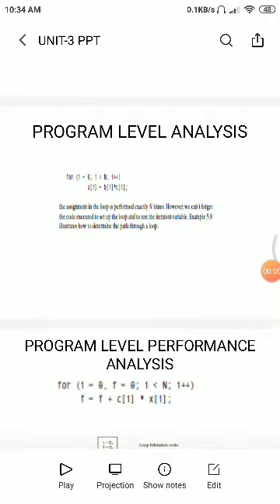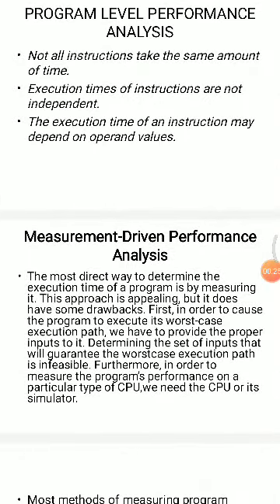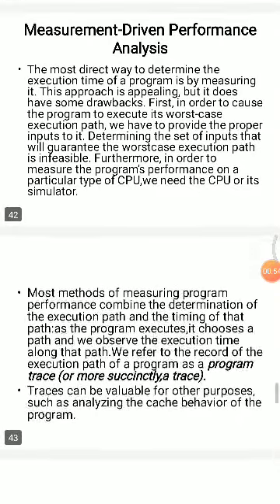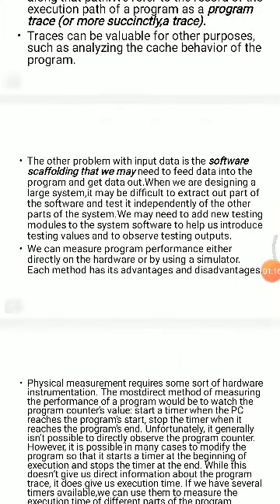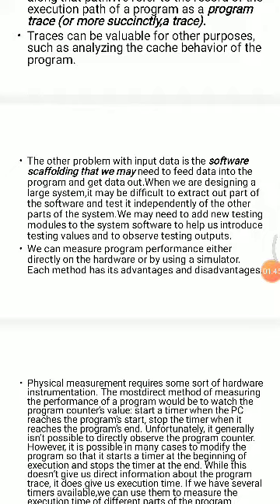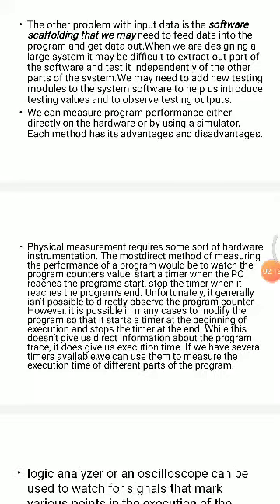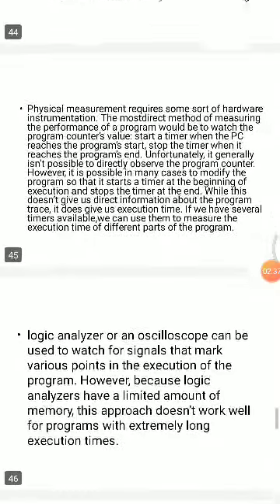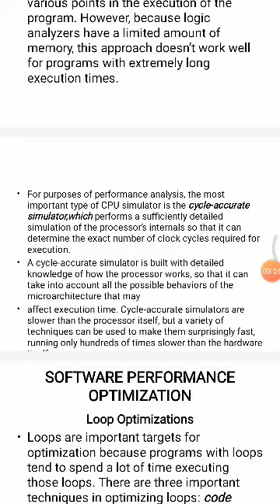UNIT 3 PART 6